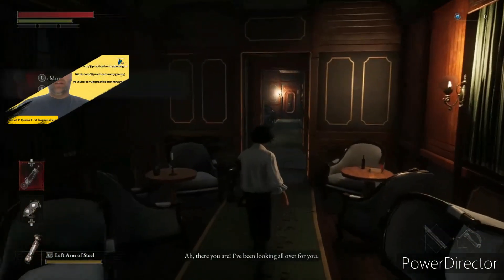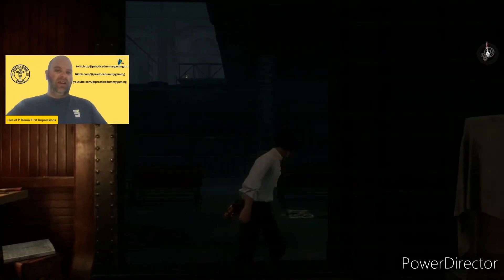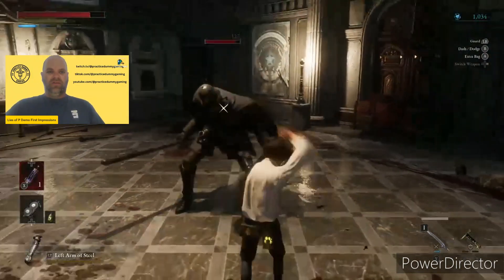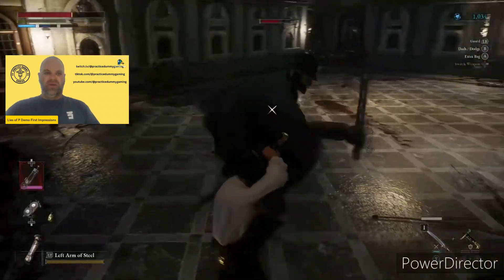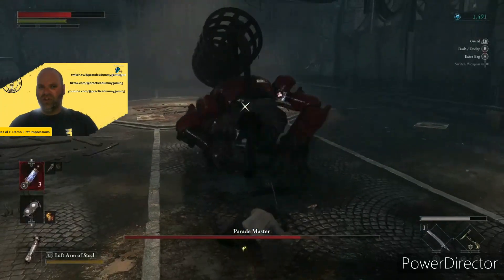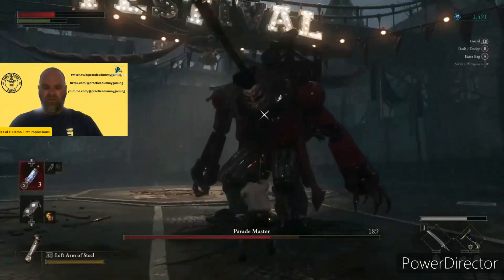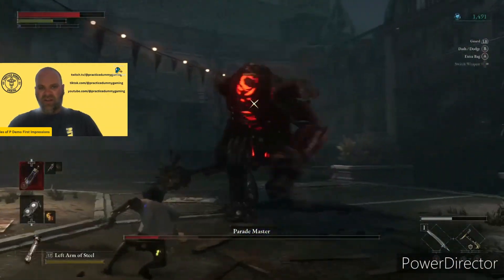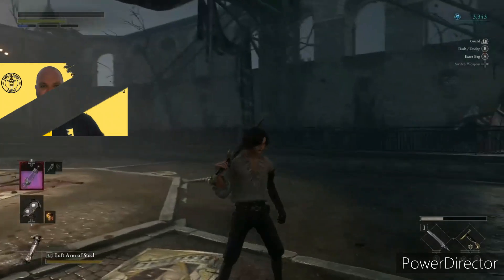Lies of P Demo First Impressions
PDG's take on the Lies of P Demo.  This game is playing great, and I'm looking forward to the full release on September 19!!